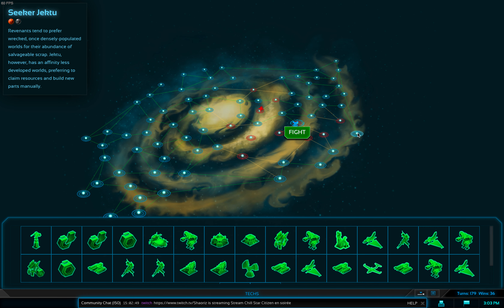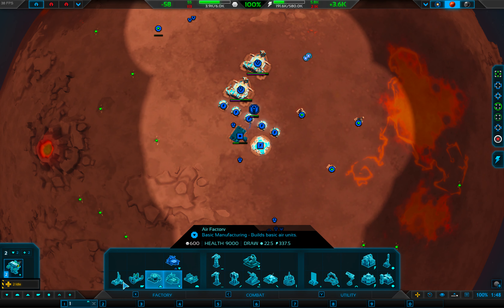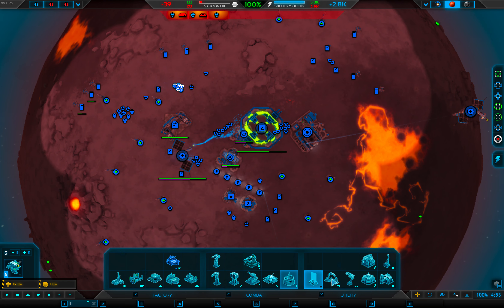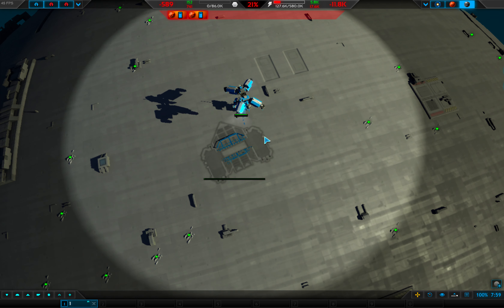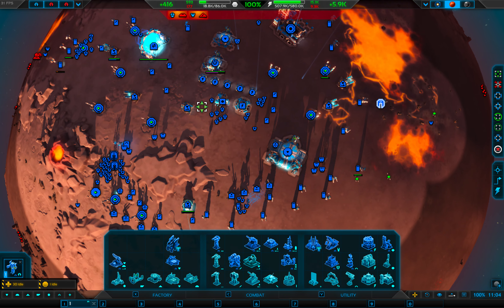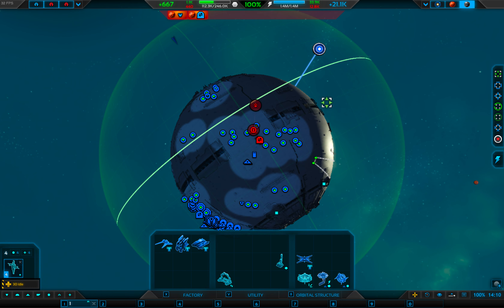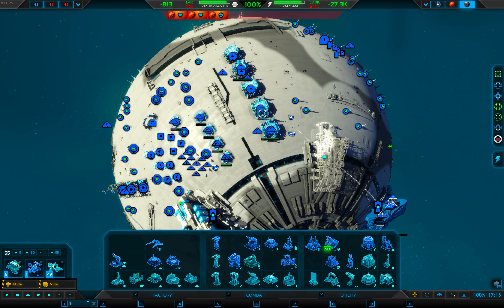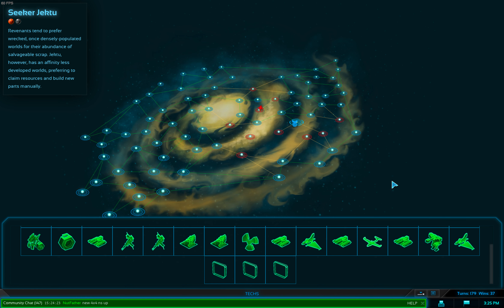Uber Galactic War #20 - Let’s Use The Annihilazer! - Planetary Annihilation: Titans Gameplay 2020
Episode 20 of a first run through of Planetary Annihilation: Titans on an Uber Galactic War. Wahoo! The ultimate planet exploding super weapon is a firm favourite..

You may have noticed, this is video series number 20, but actually quite far into the Galactic War! This is because the first set of games were too easy and I wanted to wait until the dual planet systems where I was hoping it would get more interesting!

Enjoy this game of Planetary Annihilation: Titans!